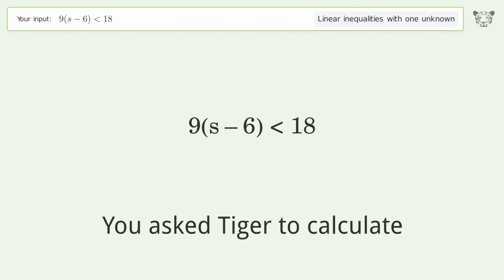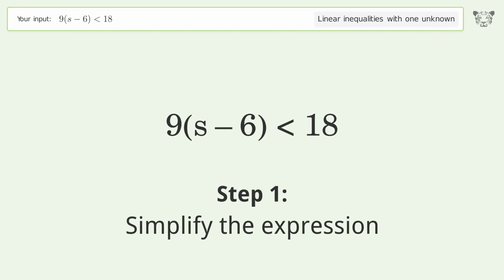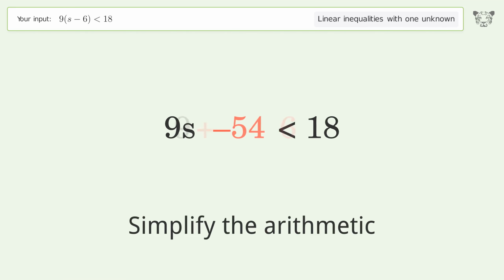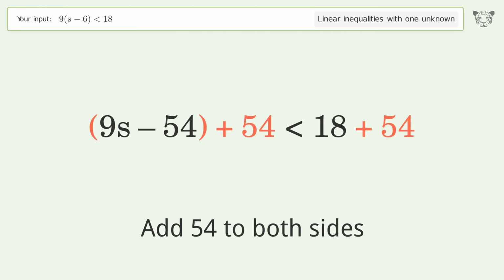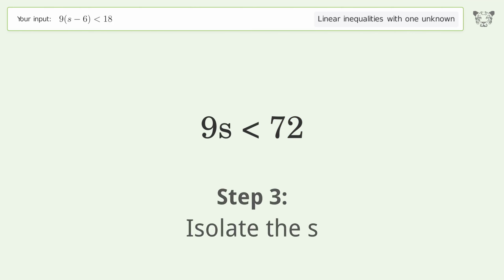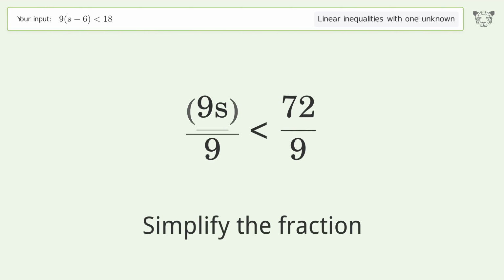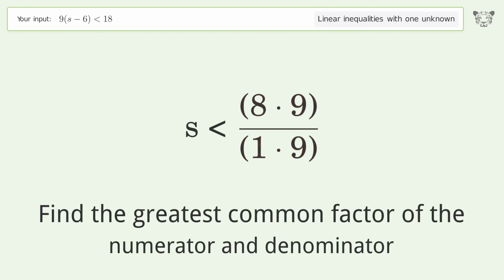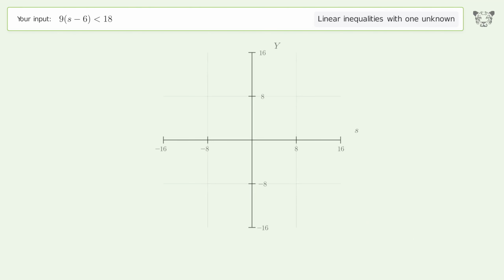Solving Linear Inequalities: 9(s-6) is Smaller Than 18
Struggling with 9(s-6) is Smaller Than 18? Watch our step-by-step video on Tiger Algebra to master this linear inequality effortlessly. Also, check out for more tips and tricks